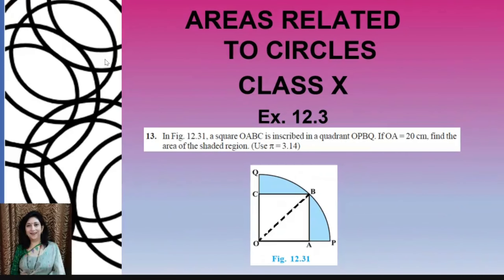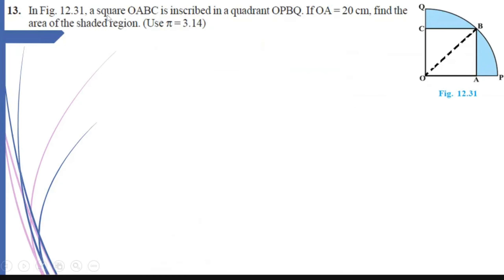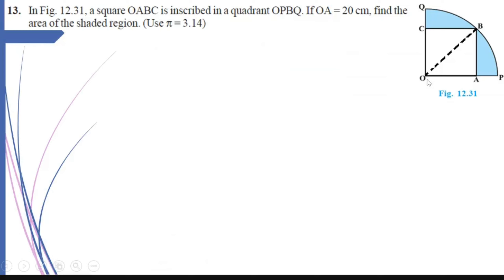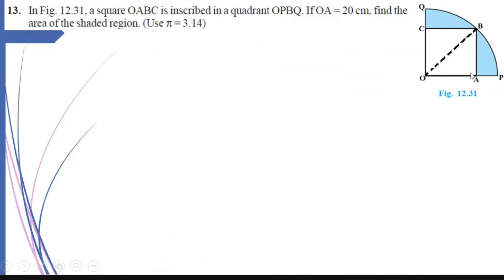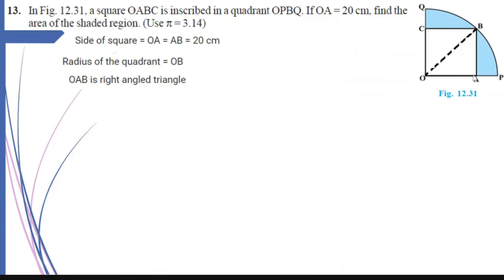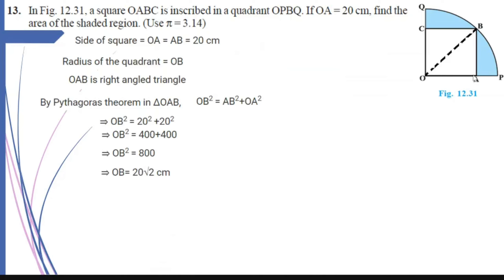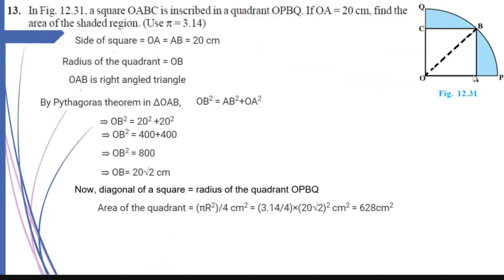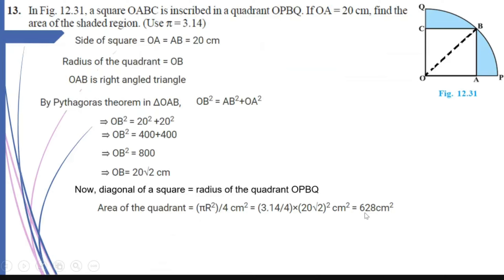AREAS RELATED TO CIRCLES:CLASS X Ex12.3 Q13. A square OABC is inscribed in a quadrant. If OA =20 cm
Q13. In Fig. 12.31, a square OABC is inscribed in a quadrant OPBQ. If OA = 20 cm, find the
area of the shaded region. (Use p = 3.14)